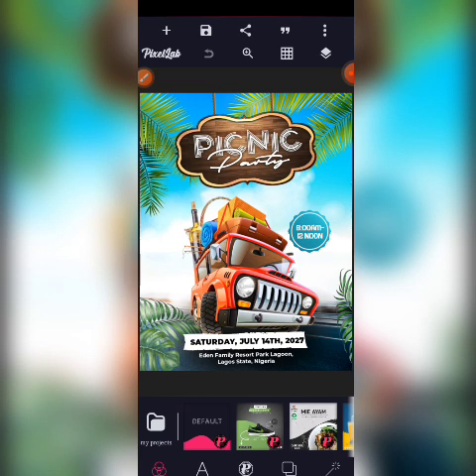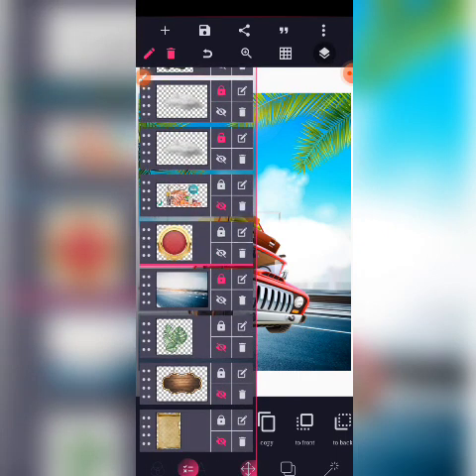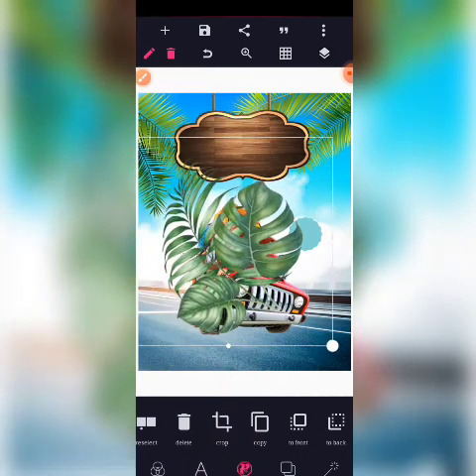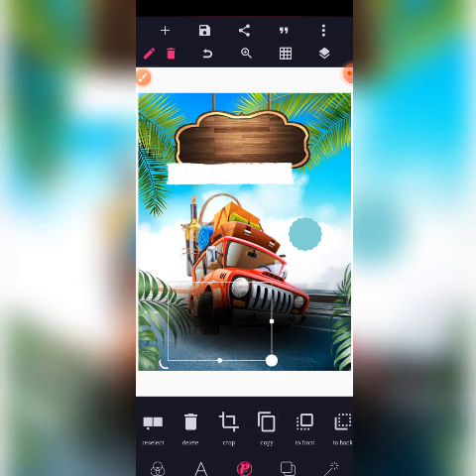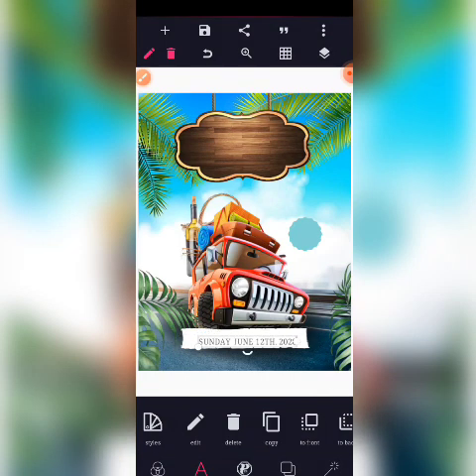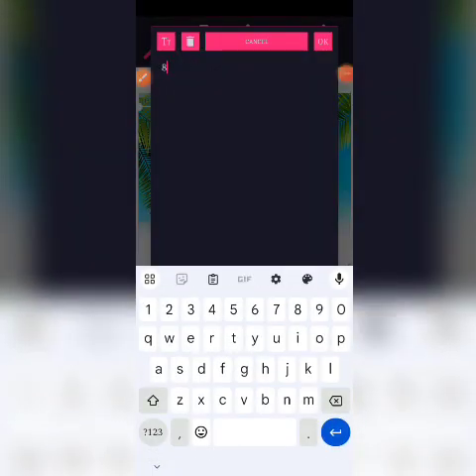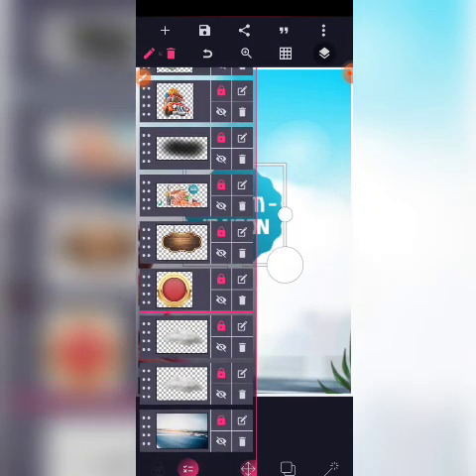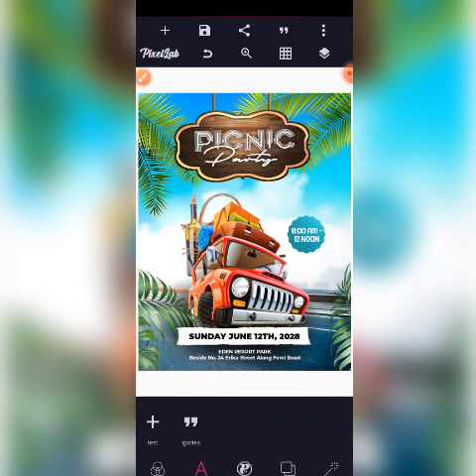Jaw Dropping Picnic Flyer Design - Pixellab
In this video tutorial I will be showing you how to design a jaw dropping 🥵 and amazing 😍 picnic flyer using Pixellab.